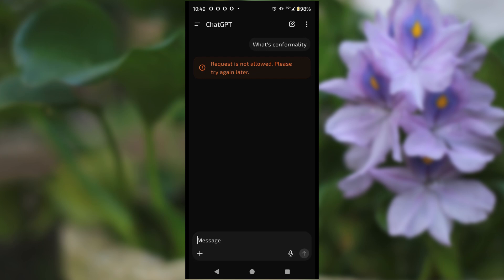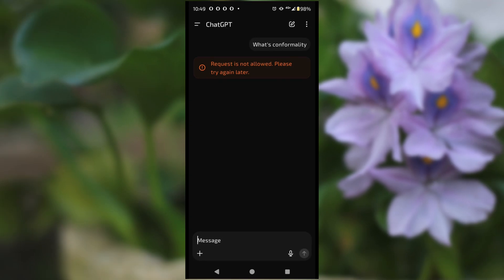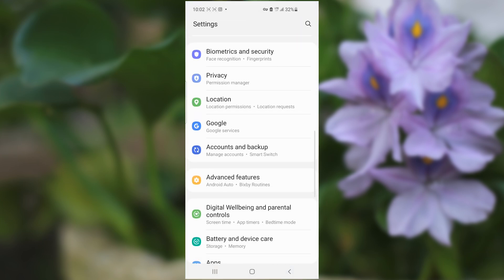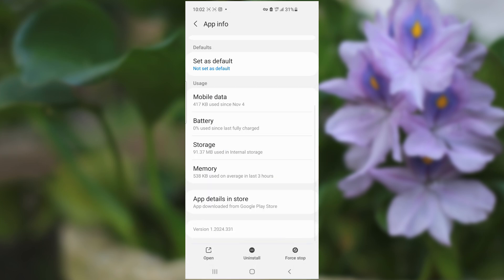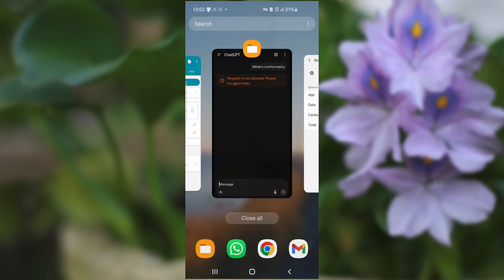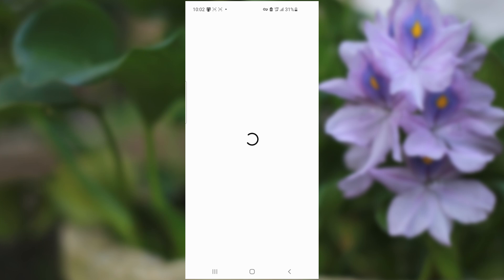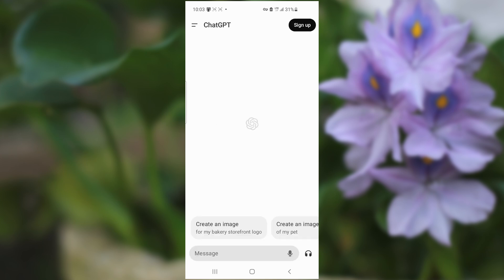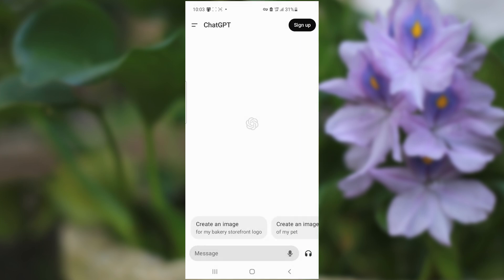How to fix ChatGPT Request is not allowed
if you get this error message when using ChaGPT which says "Request is not allowed please try again later" then in this tutorial I will guide you on how to fix this problem.